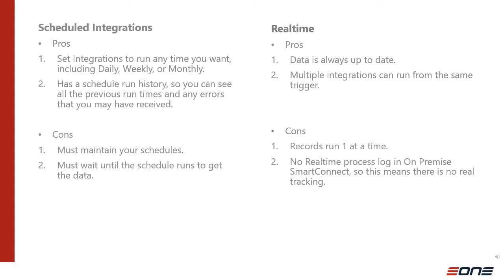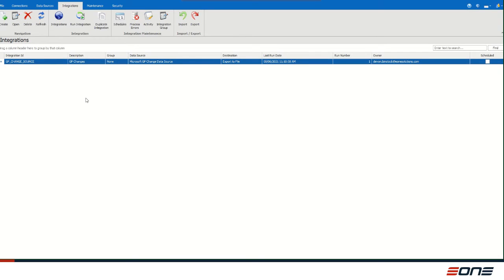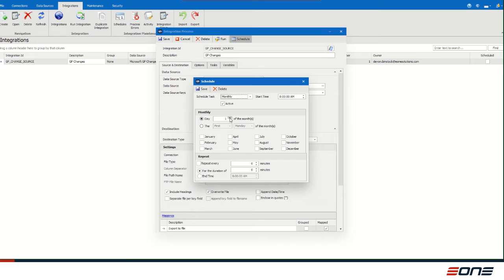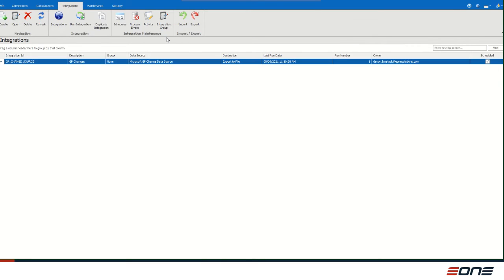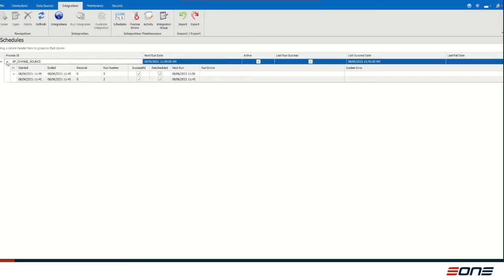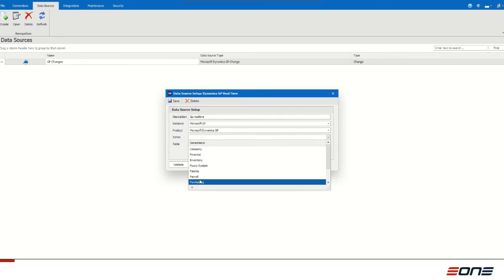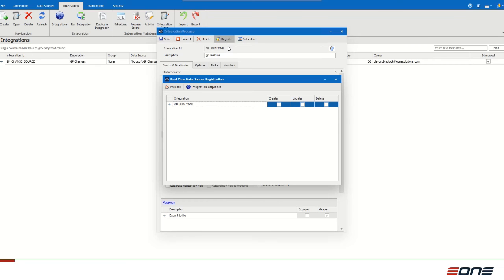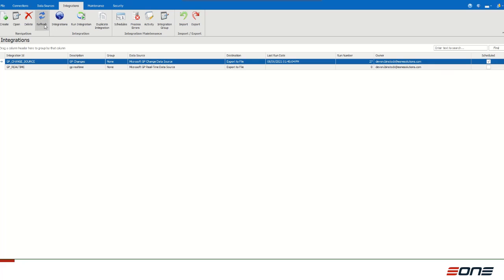Should my Integrations be Scheduled or Real-time: How to Choose and How to Set it Up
All integrations are different.  How do you go about determining whether to use real-time, scheduled, or even manual integrations? We'll share best practices related to running your maps.